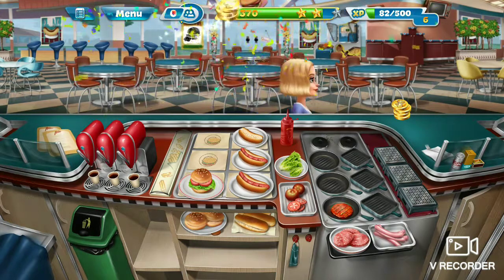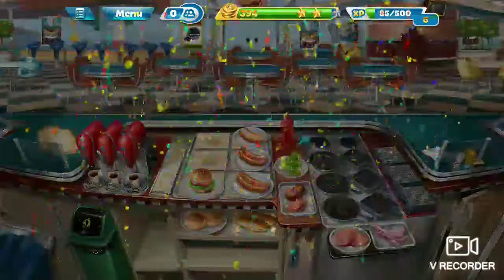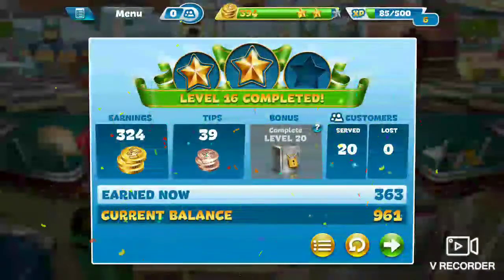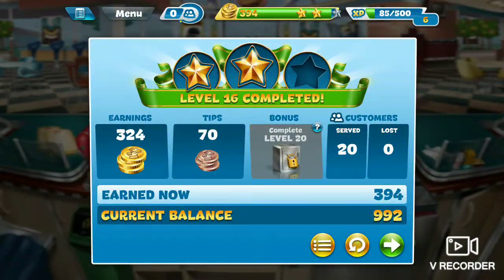Cooking Fever - Level 16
This video walkthrough demonstrates how to advanced level. Watch my walkthrough for a  demonstration.

Cooking Fever is a cooking simulation mobile game developed by Nordcurrent, a Lithuanian game developing and publishing company. In the game, players manage various restaurants by making foods and drinks, serving customers, and earning money.

Developer(s) Nordcurrent
Publisher(s) Nordcurrent
Platform(s) iOS, Android, Windows 10